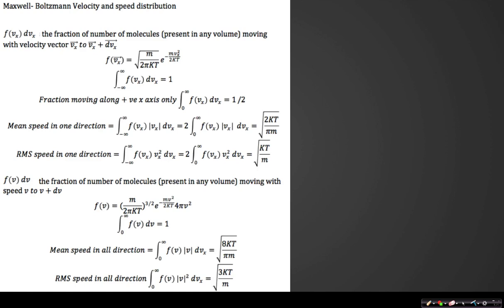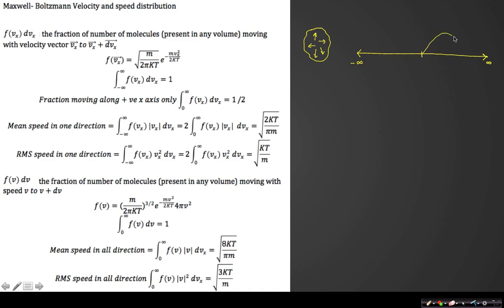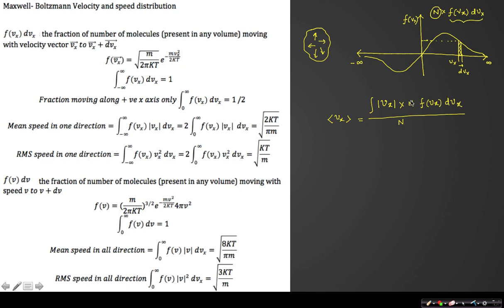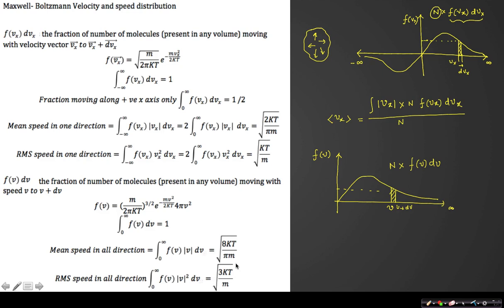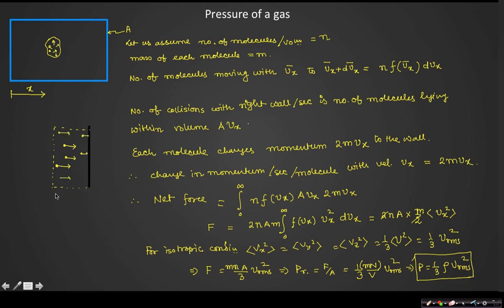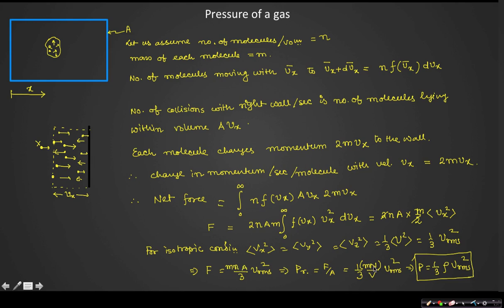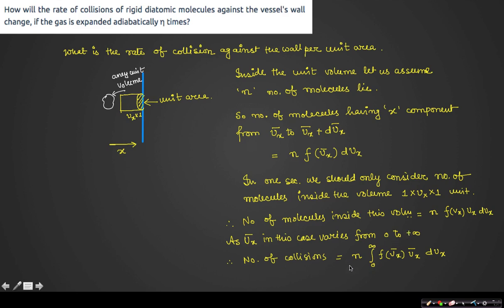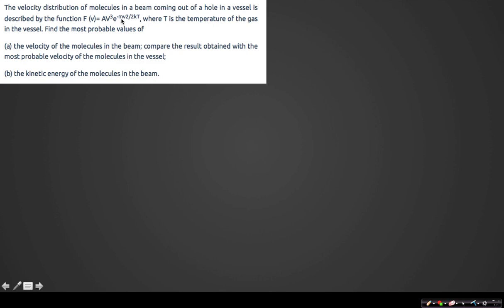Adv Review KTG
Understand the distribution function in details without derivation. Learn how to apply it in finding mean speed in one direction, rms speed in one direction and all directions taken together. Also find collision frequency.
At the end we will solve few good numericals from Irodov and Pathfinder book.